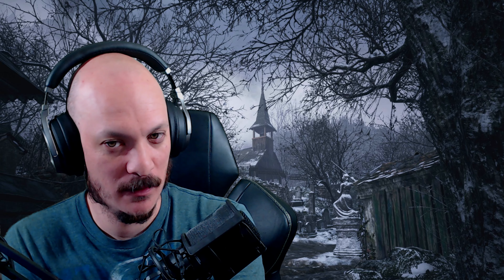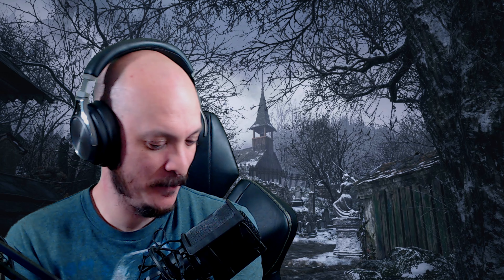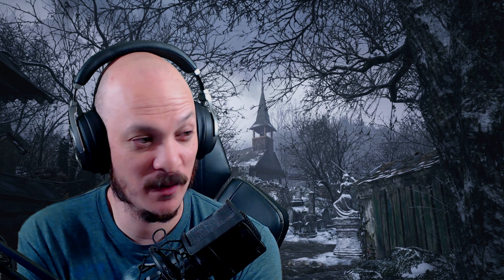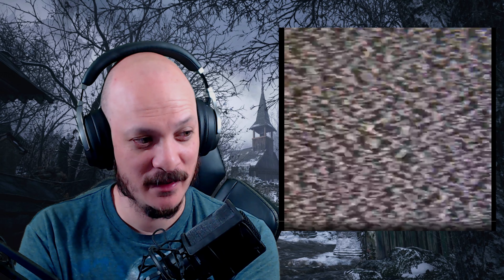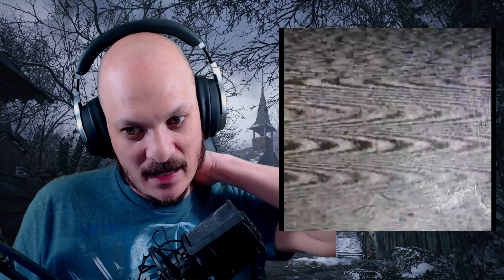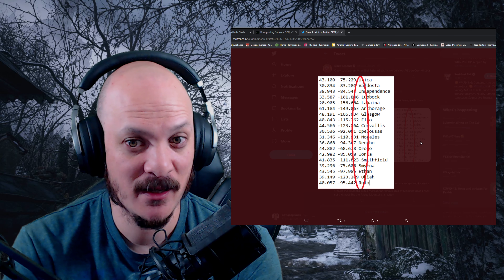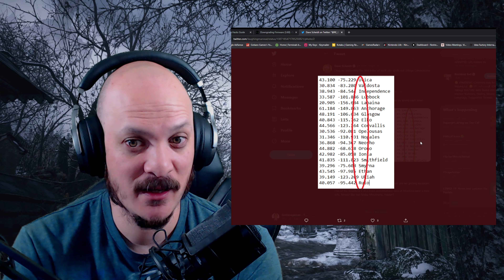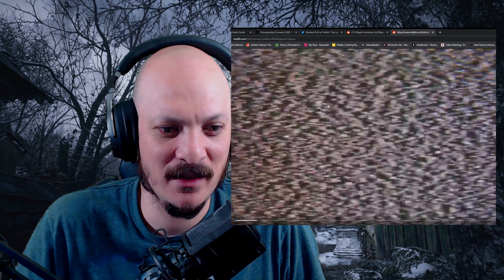This New Resident Evil Village Promo is Creepy! Can We Solve This New ARG? Game Theory Should Help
Capcom put a new promo for resident evil village that is very creepy. It seems to be a new ARG - Augmented reality game - That the community is trying to solve. Help us solve this! Maybe Matpat from Game Theory should help as well.